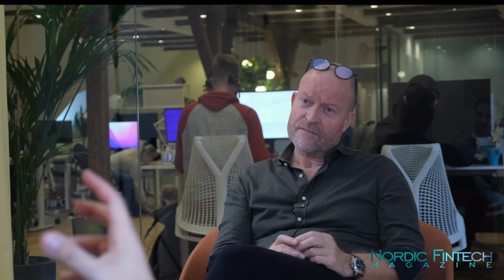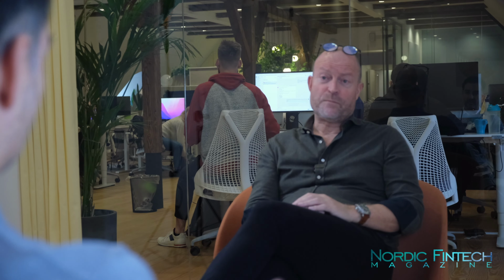Ep#7 What is embedded finance? Interview with Kim Ulf Rehfeld, Group CEO & Founder - Moneyflow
Exciting and Finance are words that rarely fit in the same sentence, however technological disruption in the industry could mean this is about to change.
One of the most promising disruptions which is likely to leave its mark in 2022 and beyond, is that of embedded finance, which can be summed up as the availability of financial services, in unlikely places like your car, your favourite pizza joint and even that vending machine at work that only dispenses water bottles. In this video, Futurist Chris Crespo had the opportunity to sit down with Kim Ulf Rehfeld, CEO and Founder of Moneyflow a Danish frontrunner in embedded finance, to talk about
what embedded finance is and why it’s creating such a buzz within financial services.  The future of Finance, may in fact be looking rather exciting. There, we said it.